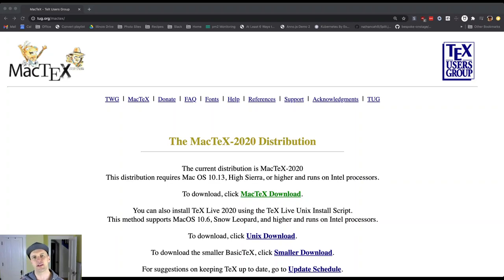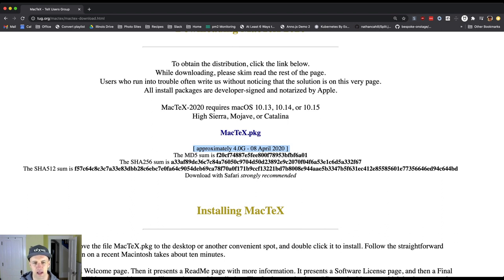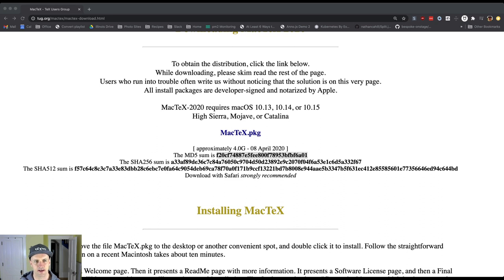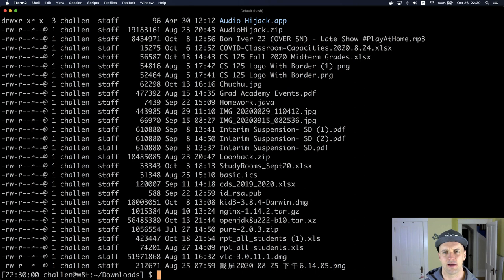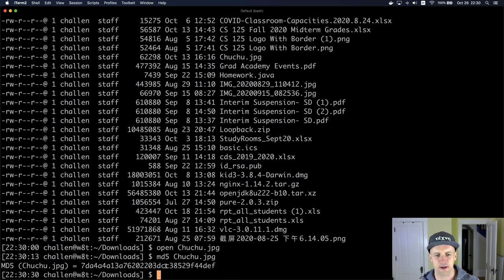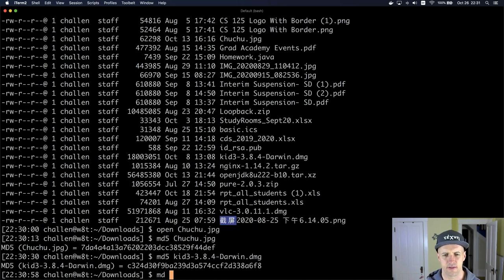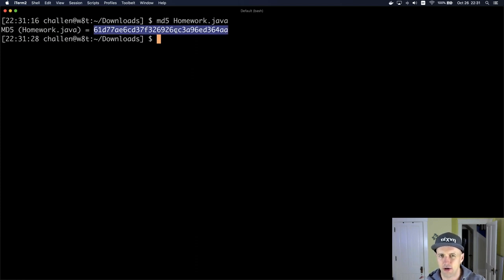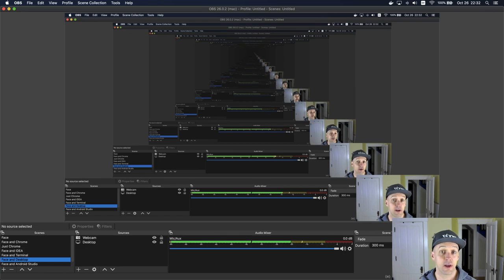CS 124: Hashing for Download Verification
One place where we use hashing is to verify large file downloads. Let's see how!